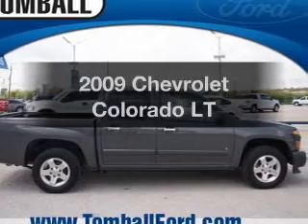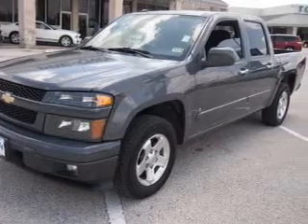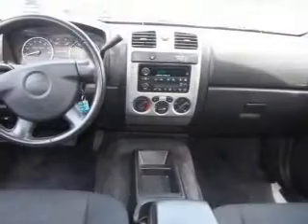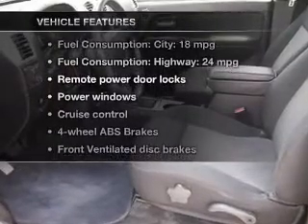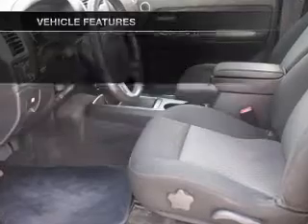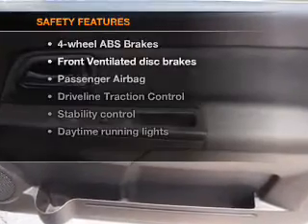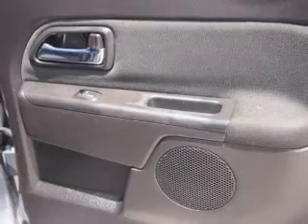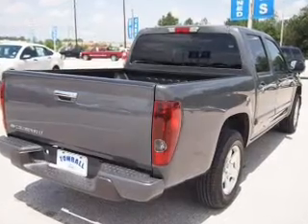2009 Chevrolet Colorado - Tomball TX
Year: 2009
Make: Chevrolet
Model: Colorado
Trim: LT
Engine: 3.7 liter inline 5 cylinder 20 valve
Transmission: 4-Speed Automatic
Color: Gray
Mileage: 99953
Address:
22702 Hwy 249